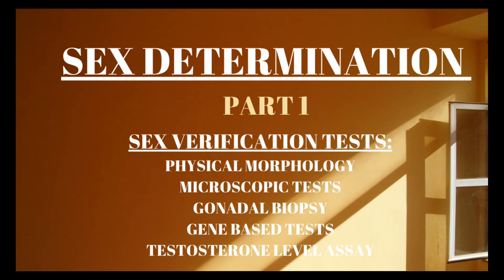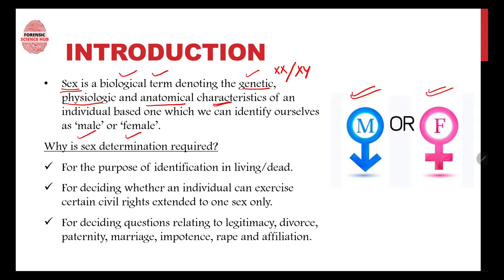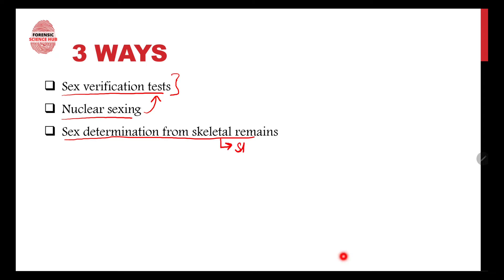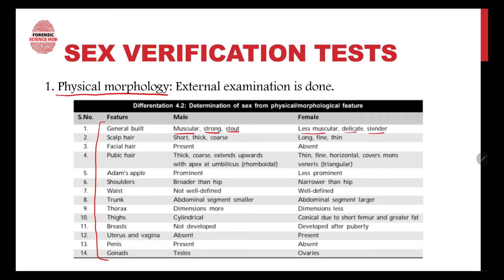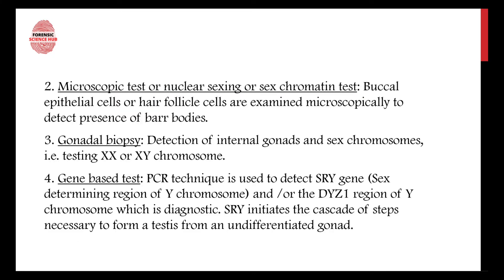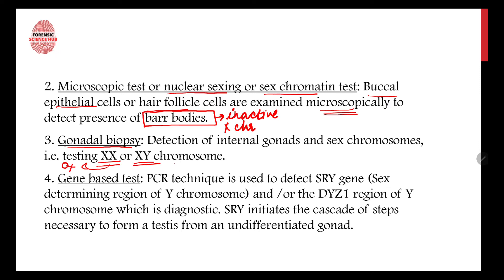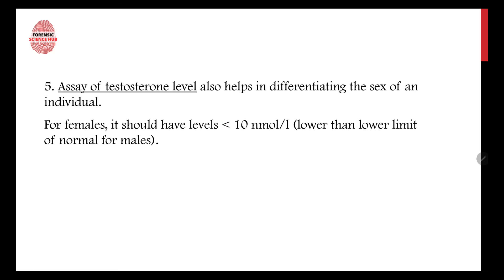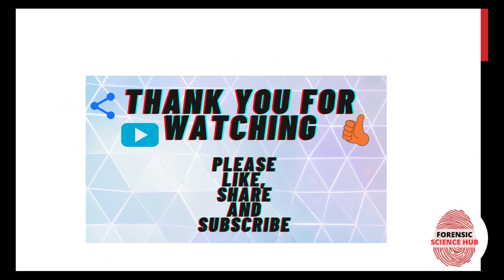Sex determination | Forensic medicine | Sex verification tests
Sex is a biological term denoting the genetic, physiologic and anatomical characteristics of an individual based one which we can identify ourselves as ‘male’ or ‘female’.

3 ways:
Sex verification tests
Nuclear sexing
Sex determination from skeletal remains

Sex verification tests discussed in this video are:
1. Physical examination
2. Microscopic test or nuclear sexing or sex chromatin test
3. Gonadal biopsy
4. Gene based test
5. Testosterone level assay